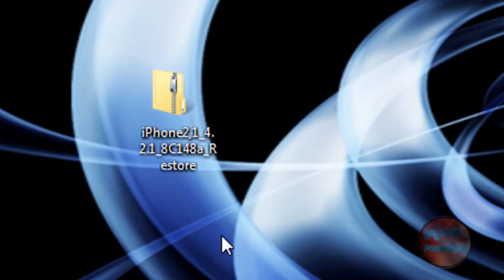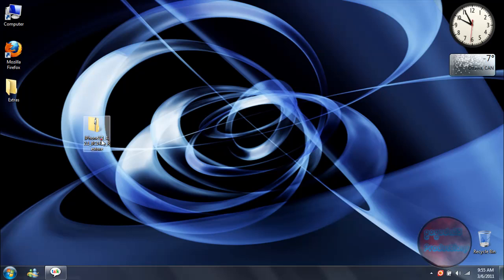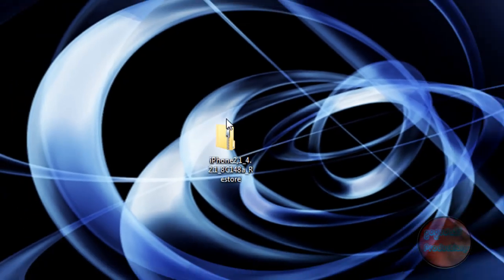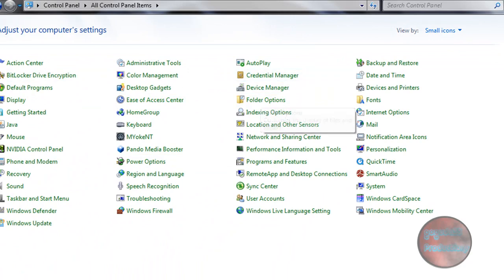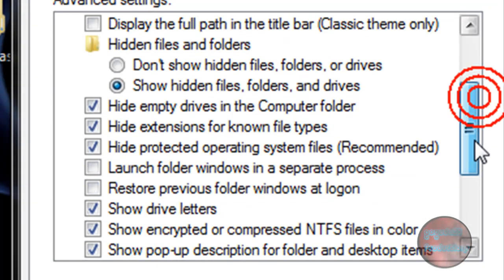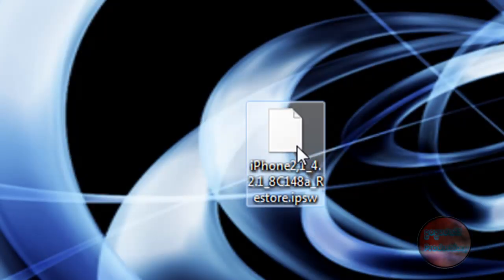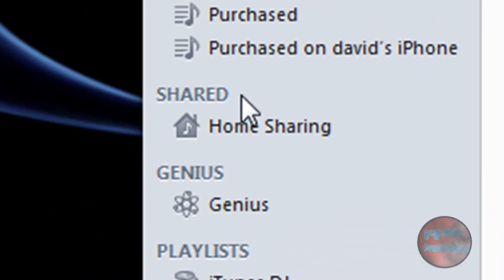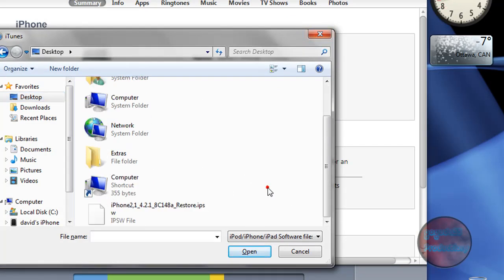How to Change .zip iPod/iPhone/iPad Firmware to .ipsw (Windows)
This video will show you how to change a firmware for your iPod, iPhone or iPad that you downloaded in .zip format to .ipsw which is usable with iTunes. It will also show you how to use it in iTunes.